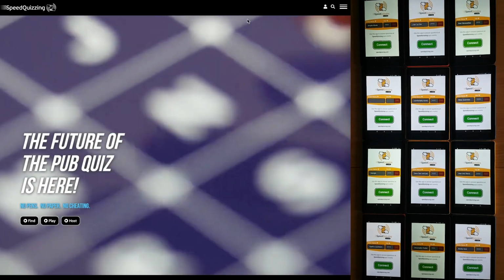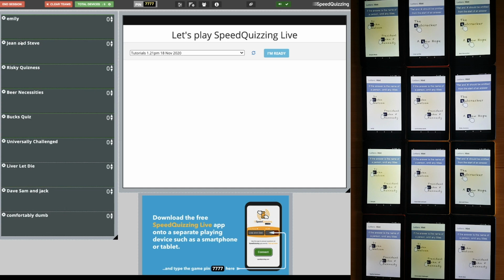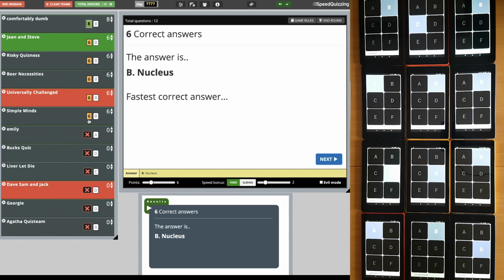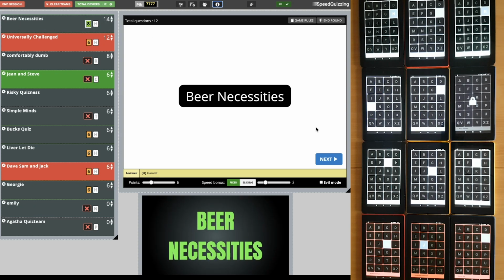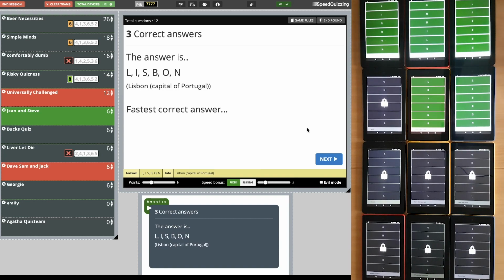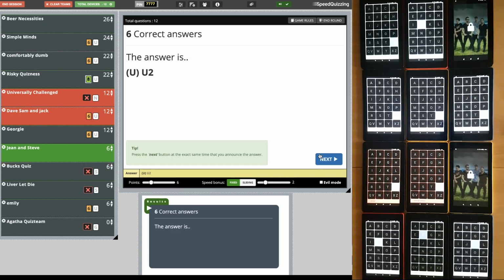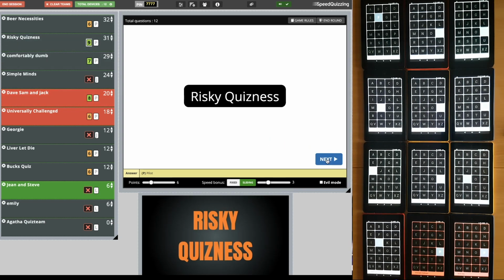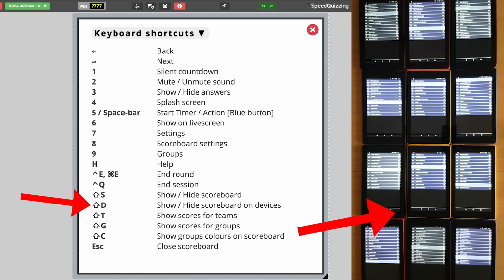SpeedQuizzing WEB. Getting Started tutorial (V3).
SpeedQuizzing WEB (Formerly called SpeedQuizzing LIVE) Getting Started tutorial. including New Features such as 'In game scoreboard on devices'. 'Picture Questions on Devices'. Team colours + loads of new keyboard shortcuts.